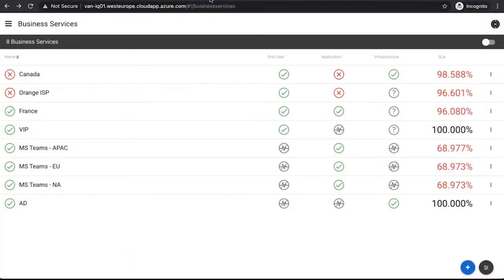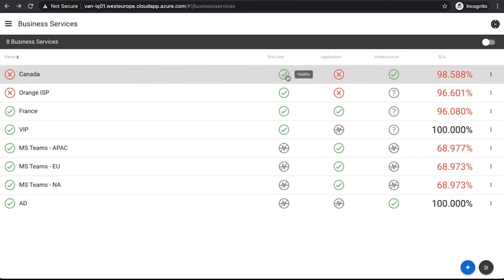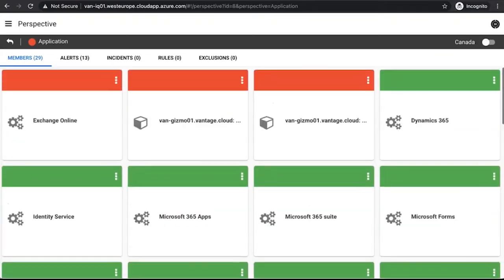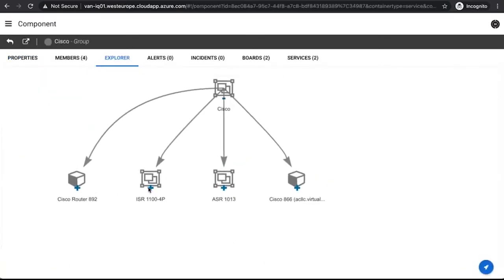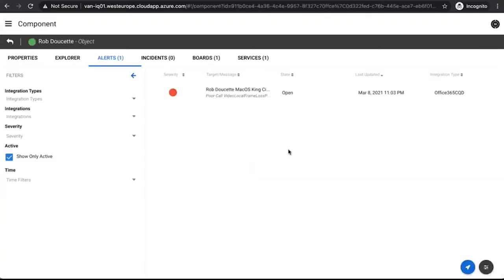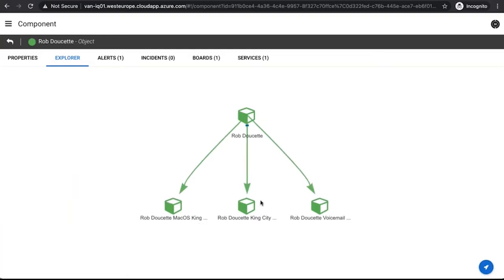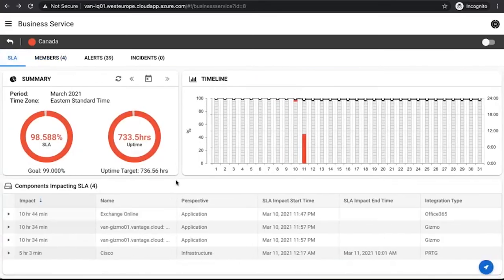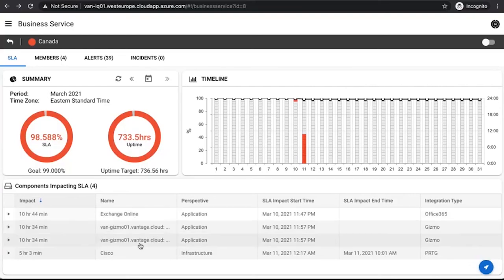Martello iQ | Service Analytics and Monitoring | Live Demo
Martello iQ is a digital experience analytics platform that brings together metrics and events from multiple monitoring, IT services management, business applications tools into actionable dashboards. Accessible from anywhere from any device, iQ presents a unified view of the infrastructure that supports critical business services for your company.

See our demo captured in our recent webinar, Guaranteeing Microsoft 365 Service Delivery.